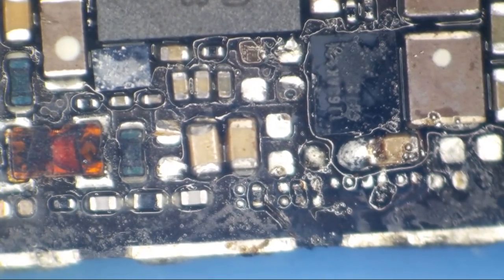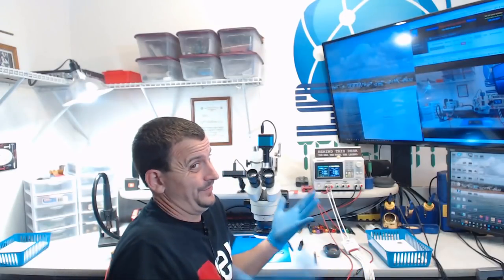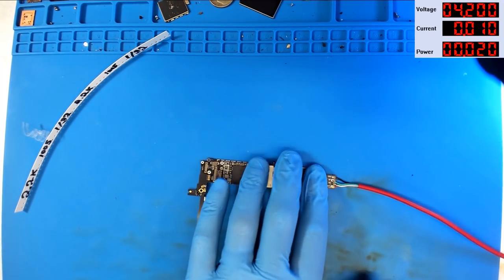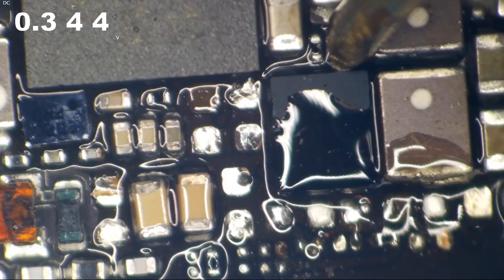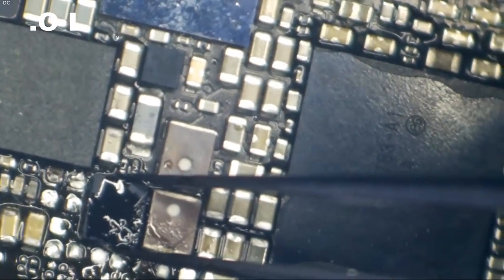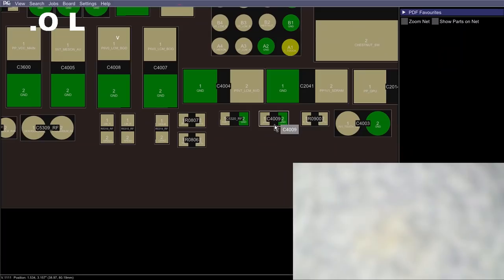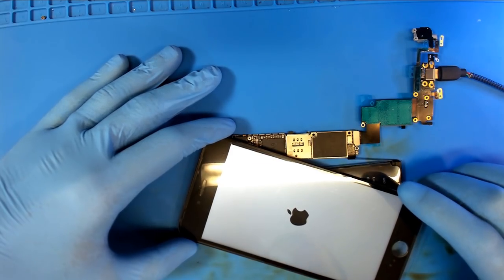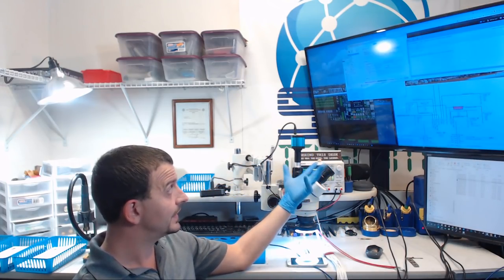iPhone 6s Plus Data Recovery from New Zealand (no power, hangs on passcode, liquid, prior attempt)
Here are my tools:
Soldering:
Hot air station

Microscope Stuff:
Ring light

Electrical:
DC Power Supply

Recording Gear:
Microscope Camera
Camera on my hands
Main Camera